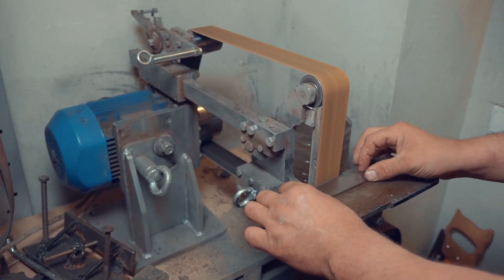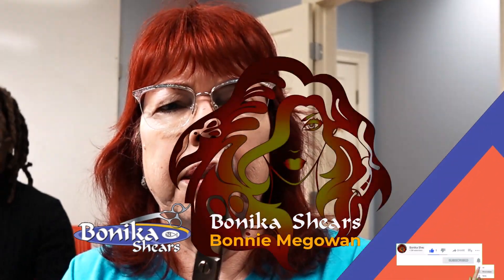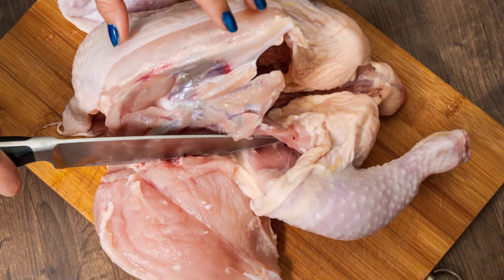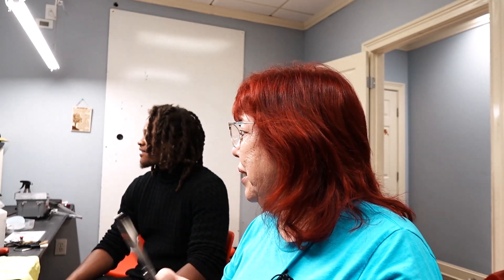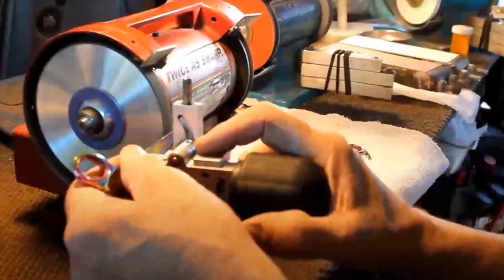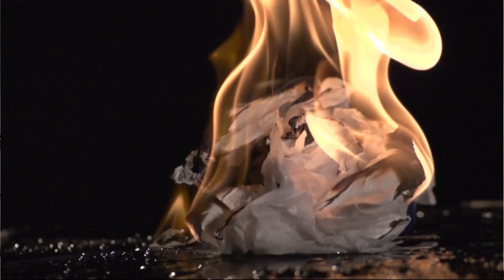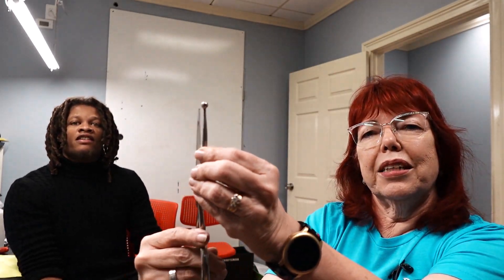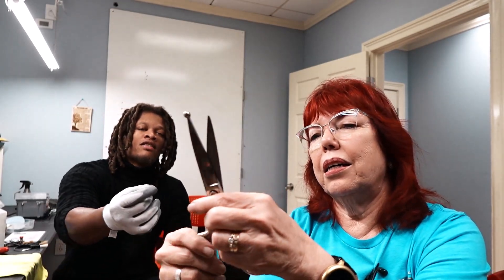Sharpen Scissors Like Knives? No! 😤😳knifesharpening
00:00 Introduction
00:48 Stories about Gene
02:11 Magniwand
04:35 Decision to Walk Away